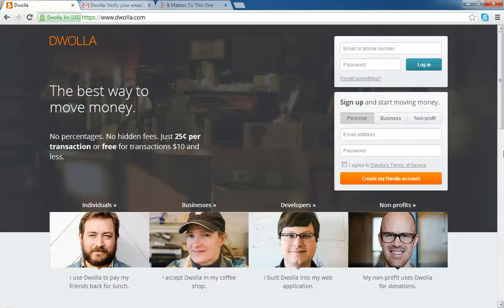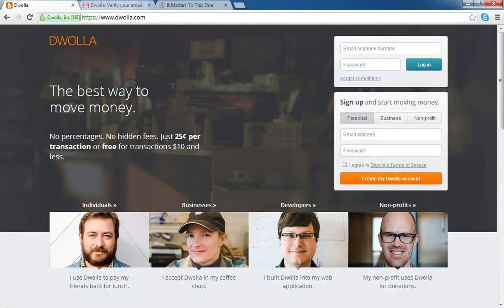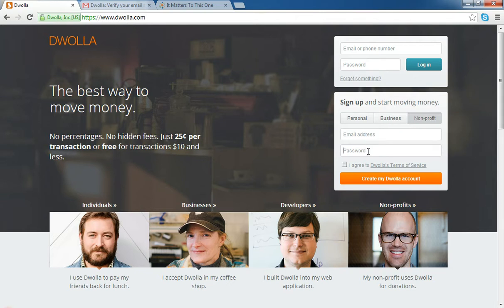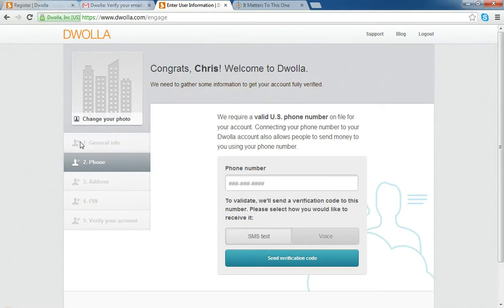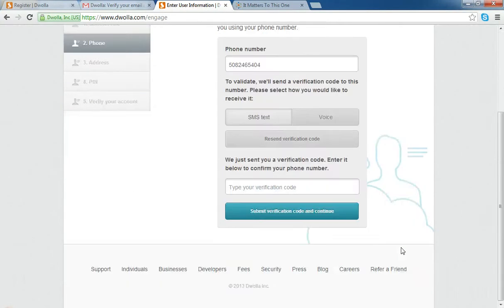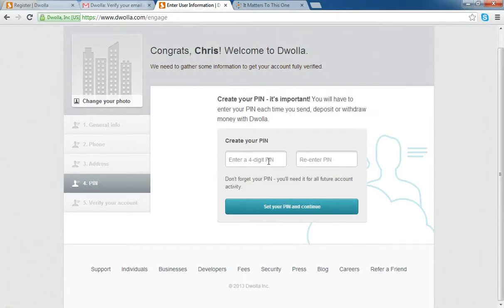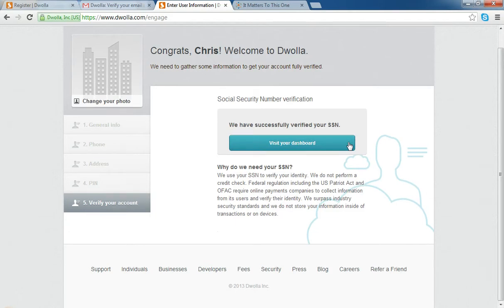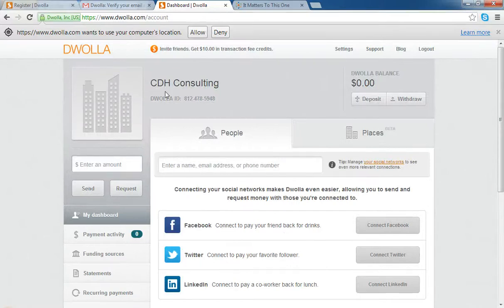Registering a Dwolla Account with IM2TO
Covers the initial setup of a Dwolla account. See part 2 for navigating the Dwolla dashboard.